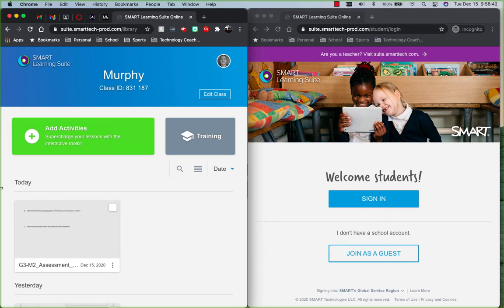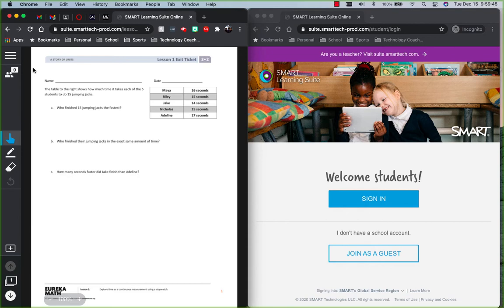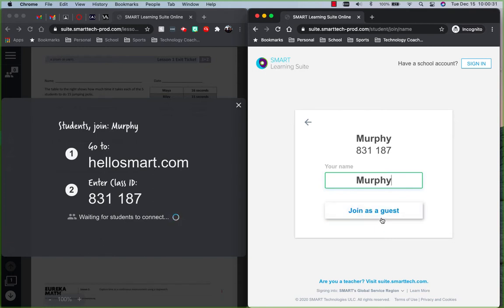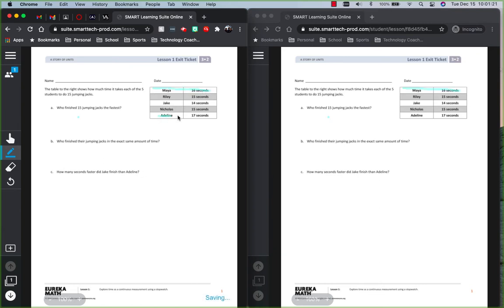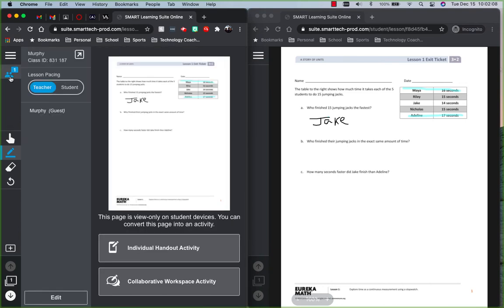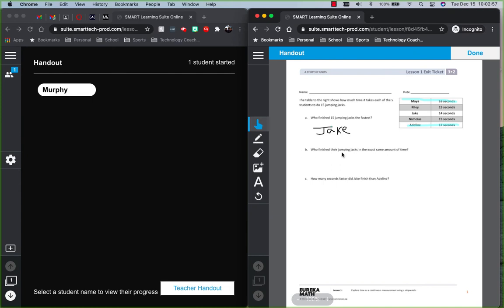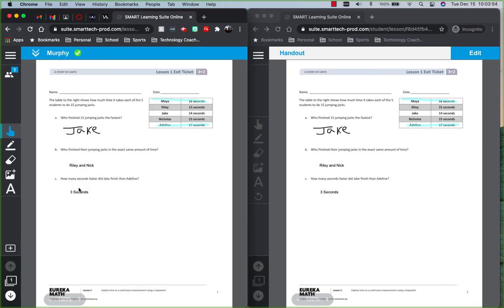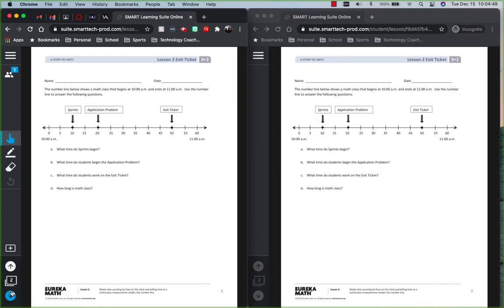SLSO Quick Demo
Smart Learning Suite Online:  Provides an option to run guided lessons efficiently and allow teachers to check student understand on the fly.